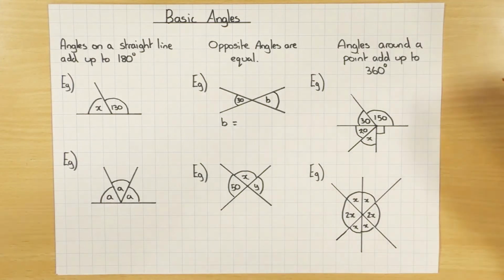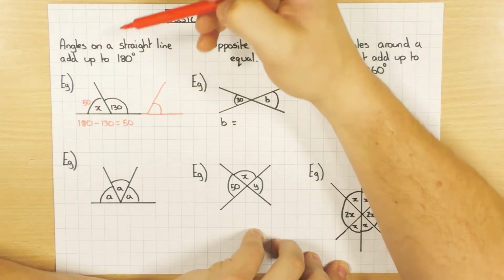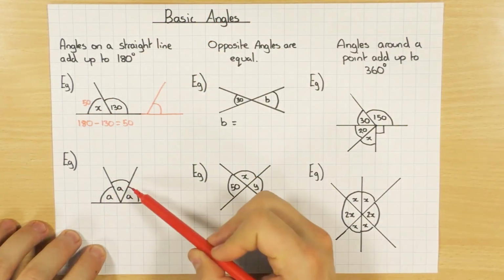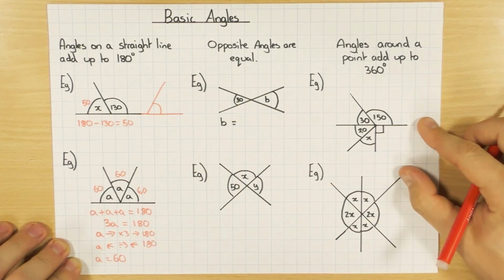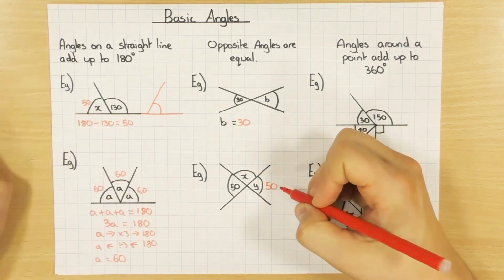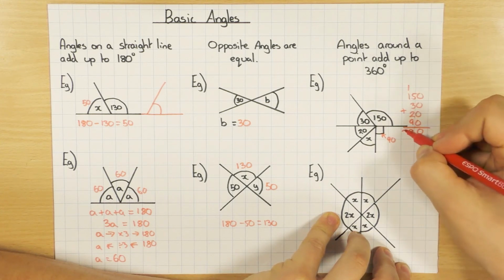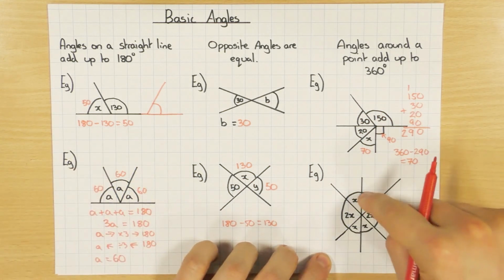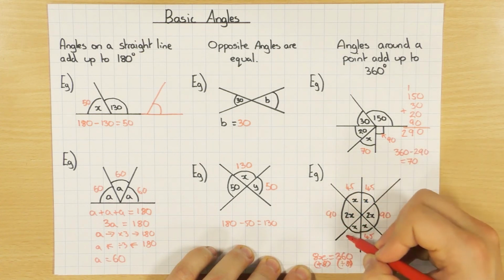Basic Angles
This video explains how to work out missing angles on a straight line line, around a point and when two straight lines cross. It also includes examples with algebra.